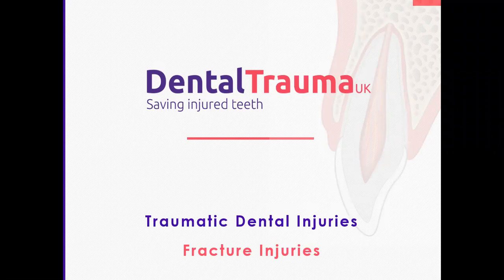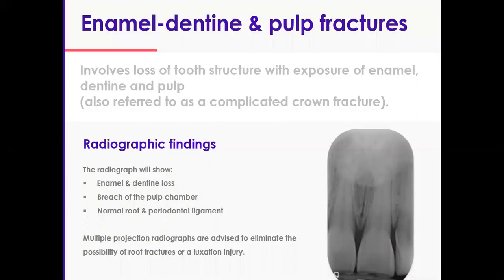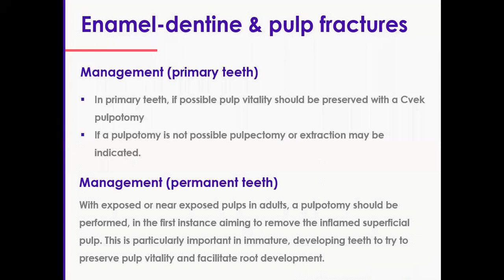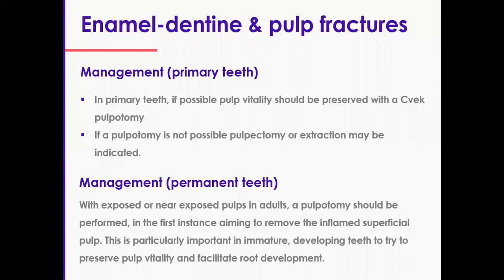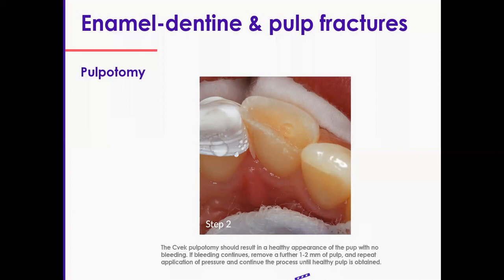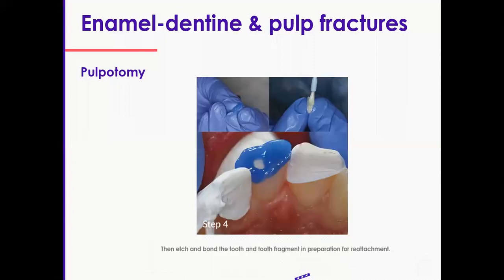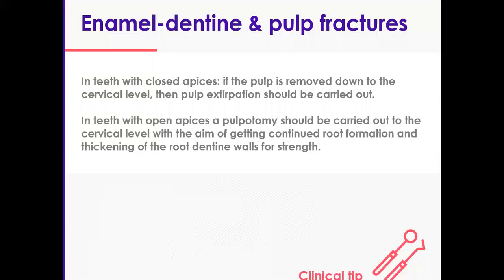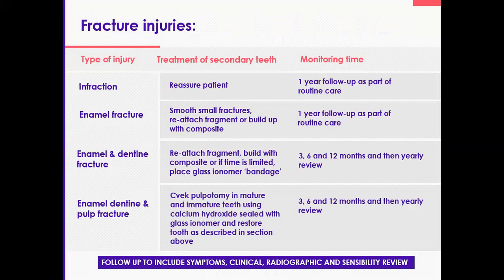4. Traumatic Dental Injuries: Part 1: Fracture Injuries, Type 4: Enamel-Dentine-Pulp Fractures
This is part 1 of Dental Trauma UK (DTUK) short lectures on traumatic dental injuries. The clips are split into part 1 (Fracture injuries) and part 2 (Luxation injuries). In this clip we will cover Enamel-Dentine-Pulp fractures.